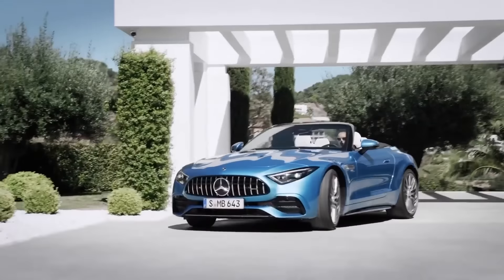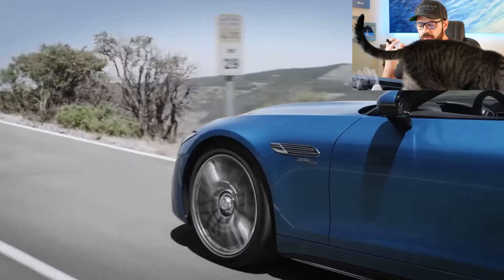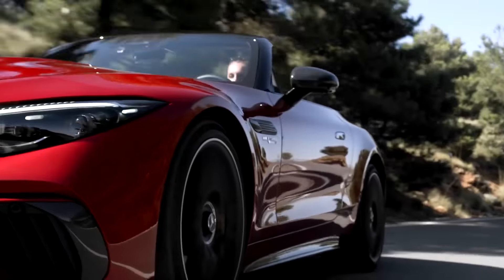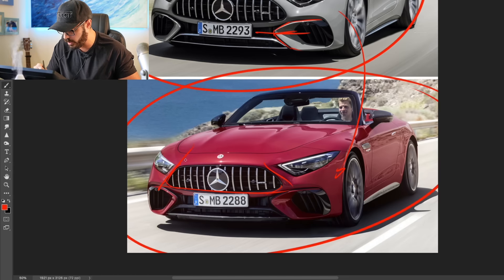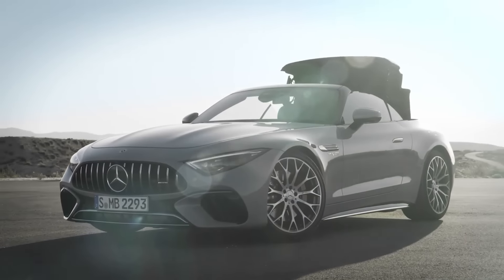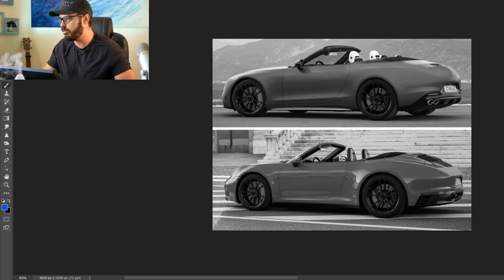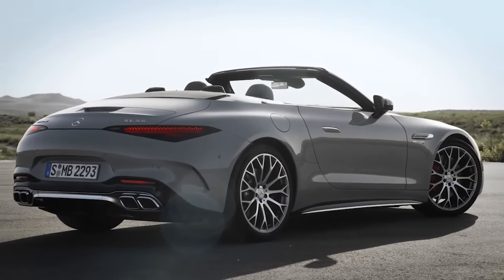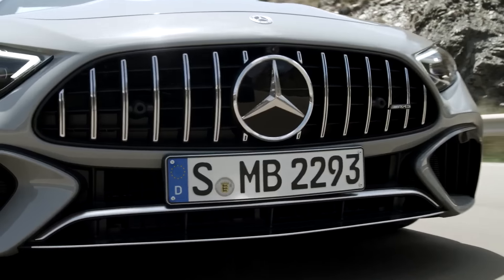The Mercedes SL and Porsche 911 is the same car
Last year we saw the introduction of an all new Mercedes SL with two 4.0L bi-turbo engine options - there’s the SL 53 with 470-hp and the big brother SL 63 with 577-hp.

Now, Mercedes has released the SL 43 and there’s no V8 here. The SL 43 is powered by a 4 cylinder with some F1 exhaust turbo technology.

In this video, I’m going to show you how you can tell the little brother apart visually from its V8 siblings.

I’m also going to show you just how similar this design is to the Porsche 911. It's really interesting to see the similarities when you break down the cars into simple shapes and volumes.

Powering the base SL is a new variant of AMG’s 2.0-liter four-cylinder and it actually has less power than the Mercedes AMG A45 S hatchback. The hatch puts out 416 hp while the SL 43 only gets 375 hp.

The good news is that it’s still a quick car and it gets a lot better fuel economy with the smaller engine. It’s connected to a 9-speed automatic driving the rear wheels only and 0-60mph takes 4.9 seconds with a top speed of 171 mph. The 43 also gets around 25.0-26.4 mpg so maybe it isn’t such a bad deal after all.

It’s not entirely clear whether the SL 43 will make it to the US since the majority of the SL sales here would most likely be the V8 versions.

If none of the new SLs are powerful enough for you, don’t worry. In addition to the SL 43, 53 and 63, Mercedes is currently working on the monster SL called the SL63 E-Performance.

This will be the top of the line SL with a twin-turbocharged 4.0-liter V8 connected with an electric motor making 831 hp and 1,023 lb-ft of torque.